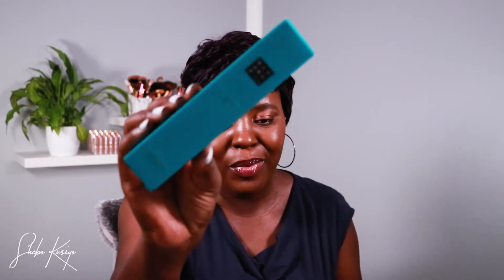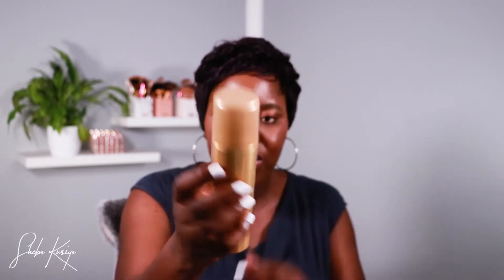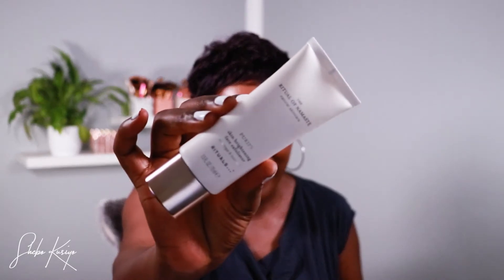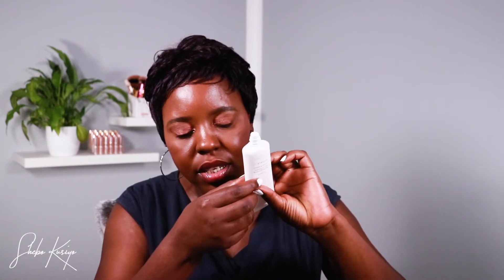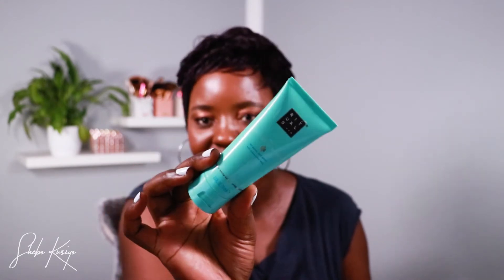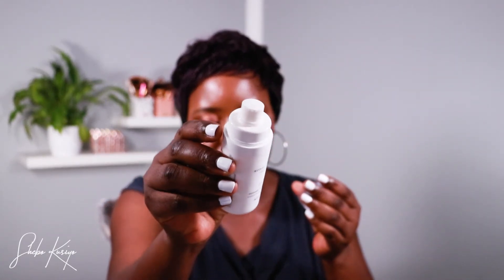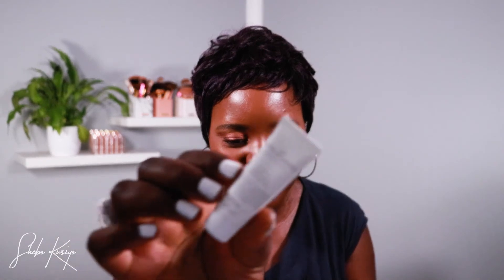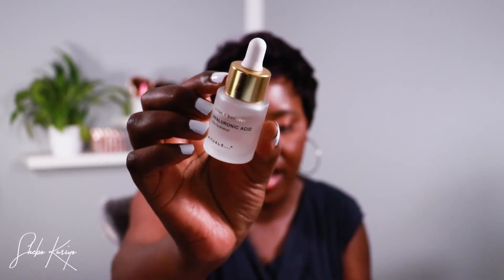RITUALS SKINCARE AND FRAGRANCE HAUL // Products YOU NEED to try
GLOSSYBOX
Become a glossy and save a little with my code